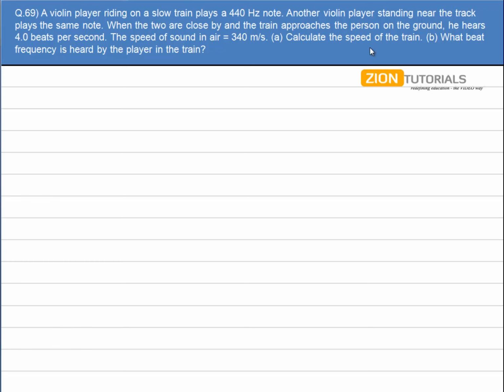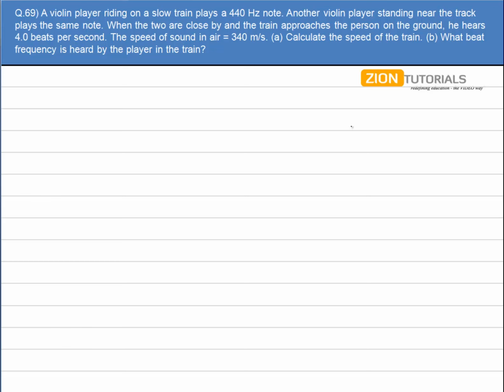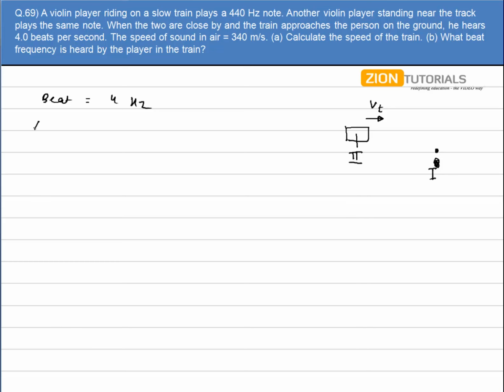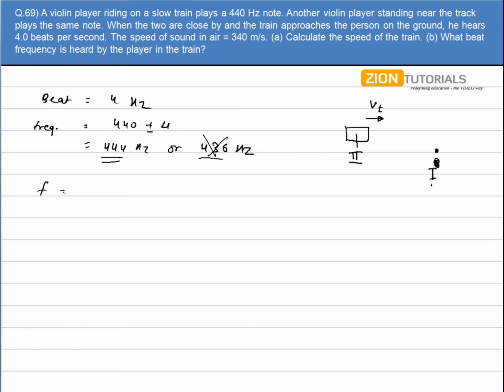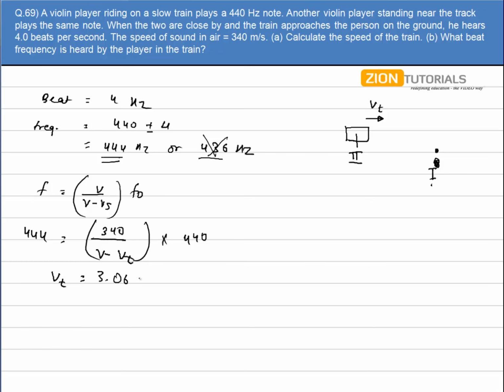sound waves Q 69 - H.C. Verma Physics Video Solutions